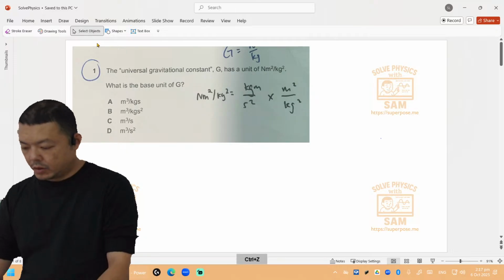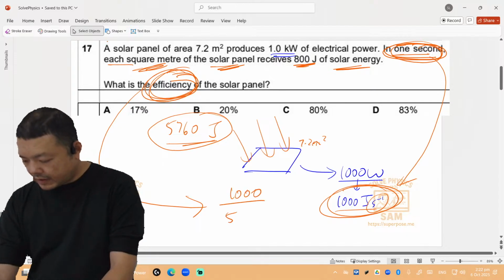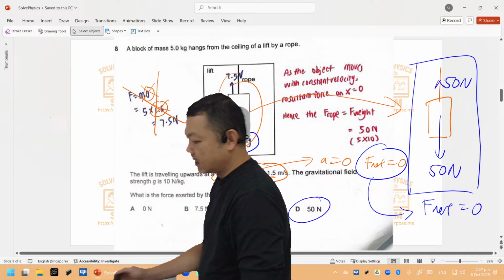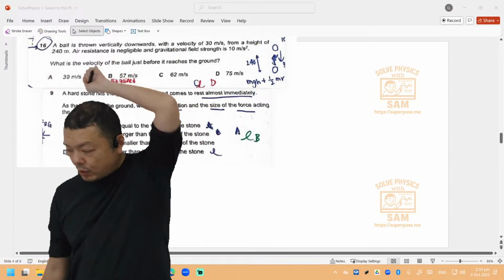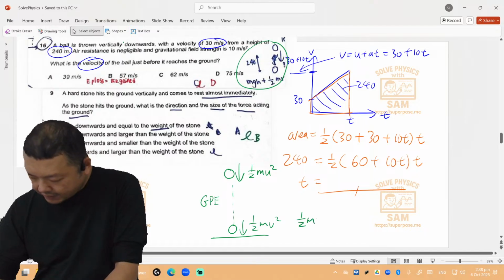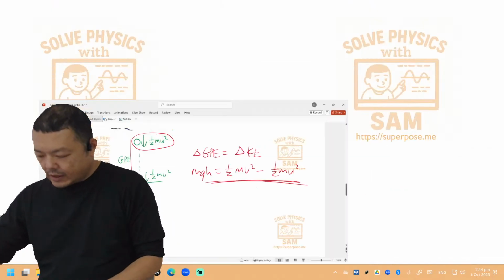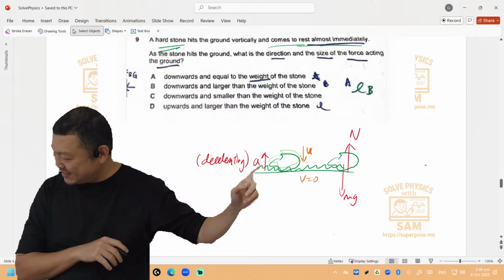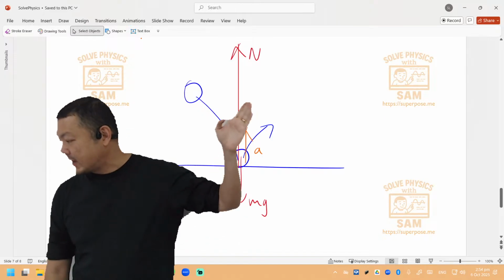PHYSICS - Y34 SJI Consult Mon 6 Oct 2025 - Solve Physics with Samuel Leong